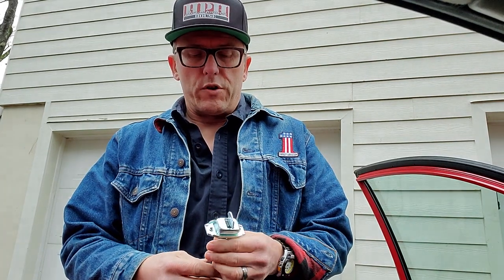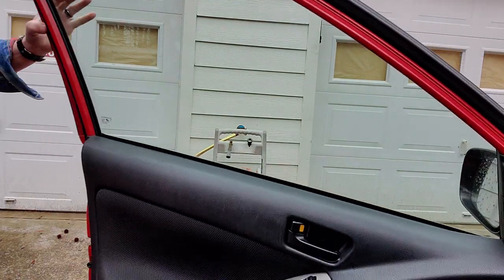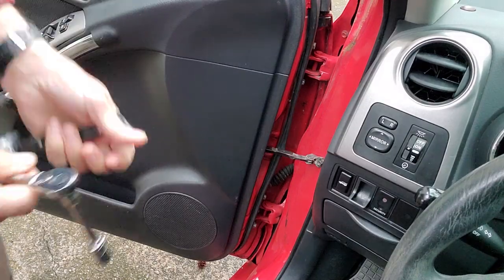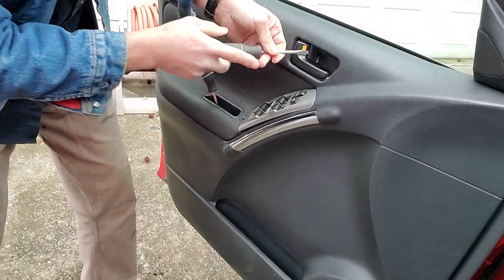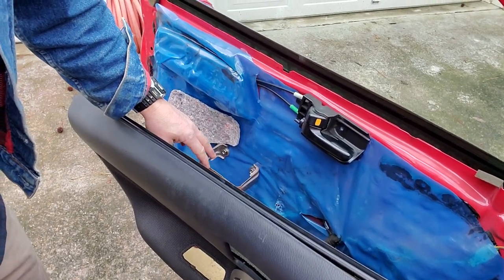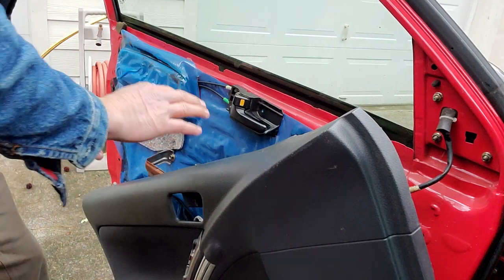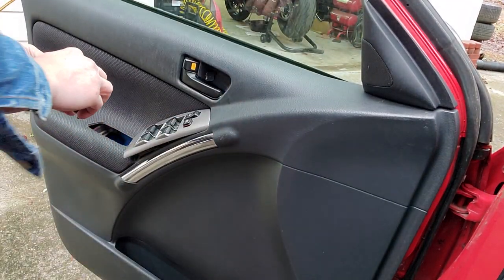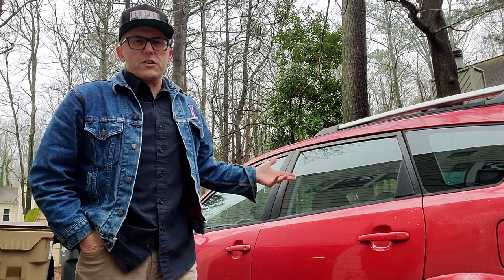Door Check Strap Stopper Replace Remove Toyota Matrix Prius Pontiac Vibe 2003-2009 Install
OEM Toyota Part
Aftermarket Cheaper

Door Check Strap Stopper Replace Remove Toyota Matrix Prius Pontiac Vibe 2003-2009 Install How To DIY